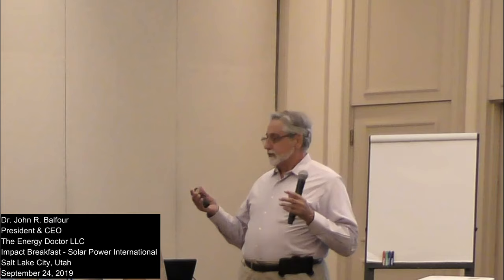2019 09 24 Impact Breakfast 05 John Balfour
Impact Events bring together national leaders from across the ecosystem to bring awareness of various efforts to develop data interoperability to reduce soft costs and attract capital/financial markets by making solar projects more bankable and bondable by streamlining the application process and enabling data analytics for improved risk management.